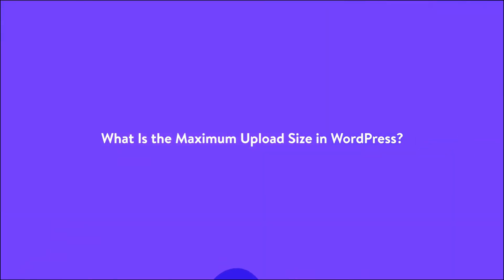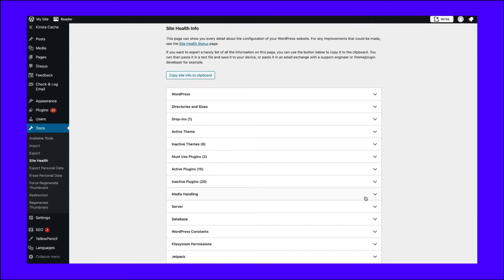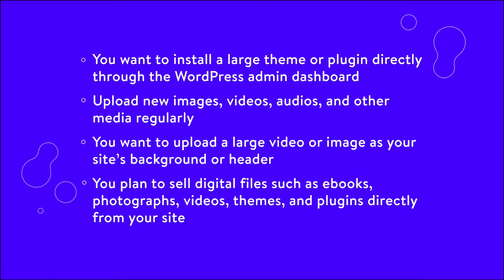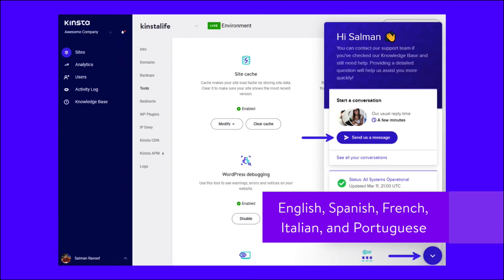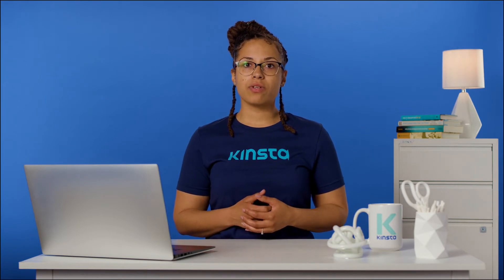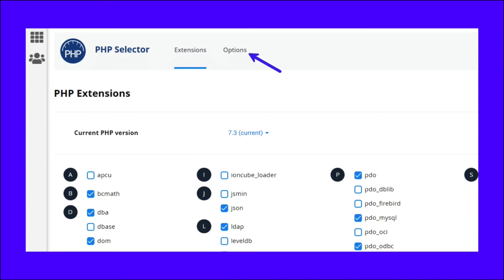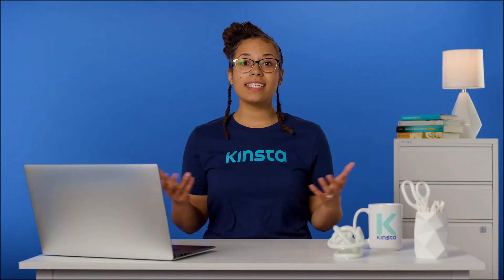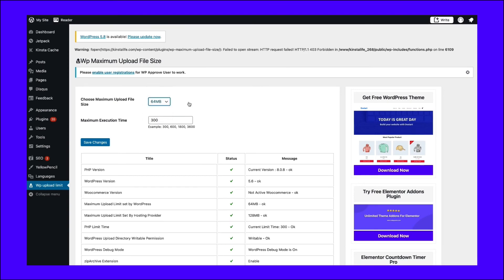How to Increase the WordPress Maximum Upload File Size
Want to upload a large file, plugin, or theme... but limited by the max upload size?🗂 Learn how to resolve this common issue quickly and easily right here ⬆️

A low WordPress upload size limit stops you from uploading large files, plugins, and themes. If you’re building a media-heavy website, that can be a considerable obstacle. It’s necessary to increase the max upload size in WordPress or your server (or both) in such cases.

Depending on your hosting provider and server, there are many ways to go about solving this issue. Tune in to learn how to increase the maximum upload size in WordPress quickly! ▶️

🕘Timestamps

0:00 Intro
0:52 What Is the Maximum Upload Size in WordPress?
2:02 How to Check the Current Maximum Upload Size in WordPress
4:09 Why Increase the Maximum Upload File Size in WordPress?
5:13 Contact Your Hosting Provider for Help
5:57 Increase the Max Upload File Size in WordPress Multisite
7:01 Update Your ‘.htaccess’ File
8:58 Create or Modify the ‘php.ini’ File
9:45 Create or Modify the ‘.user.ini’ File
10:20 Change PHP Options via cPanel
11:27 Increase the Max Upload File Size in Nginx
13:17 Use the WordPress ‘upload_size_limit’ Filter
13:54 Use a WordPress Plugin
14:56 Upload Files via FTP/SFTP
15:38 Don’t Edit the ‘wp-config.php’ File
16:31 Verify Your WordPress Site’s New Max Upload File Size

📚Resources

📙Full Guide on How to Increase the Max Upload Size in WordPress